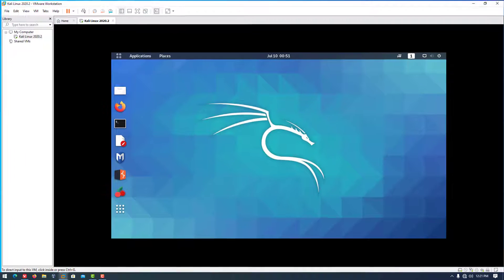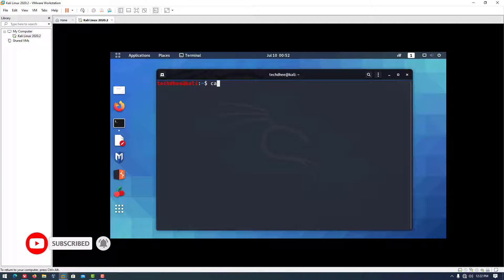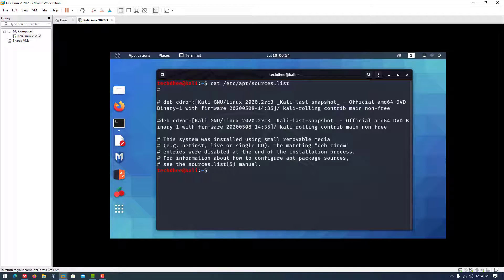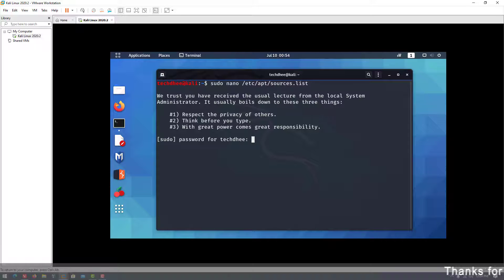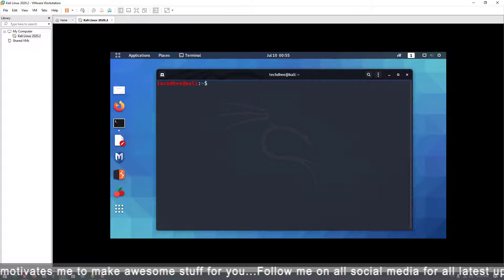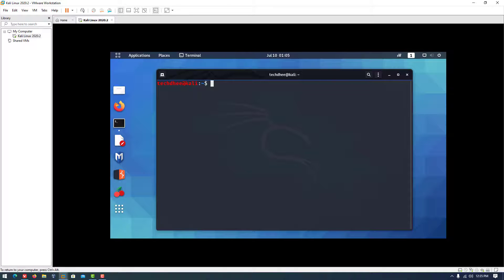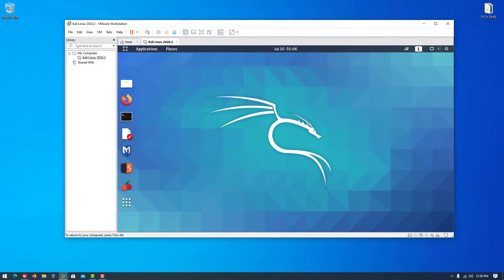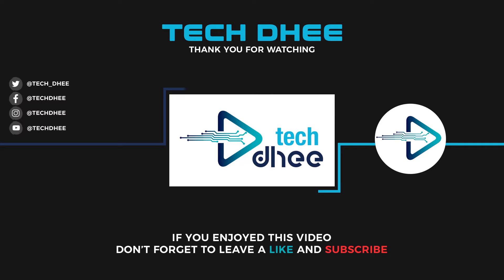How To Install VMware Tools in Kali Linux [Kali Linux 2020.2]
In this video, I will show How to Install VMware Tools in Kali Linux step by step. So first of all We have to update the Kali Linux Repository in sources.list file. Then we have to update the Kali Linux. And in last we have to install the VMware Tools in KAli Linux 2020.2 by typing a command.  That is this the way how to install VMware Tool in Kali Linux on windows 10.

Kali Linux is based on Debian and it is open source disto which is used for penetration and ethical hacking where it has many tools pre-installed and configured.l You have to only use it and complete your task or project using Kali Linux.

✔️ Kali Linux's Repository  Link:

deb kali-rolling main non-free contrib
deb-src kali-rolling main non-free contrib

✔️ Commands:

$ sudo apt install open-vm-tools -y

That is it! This is the Way How to Install VMware Tool in Kali Linux 2020.2